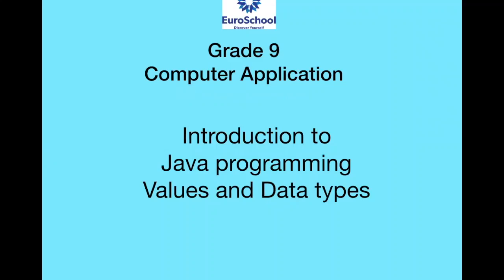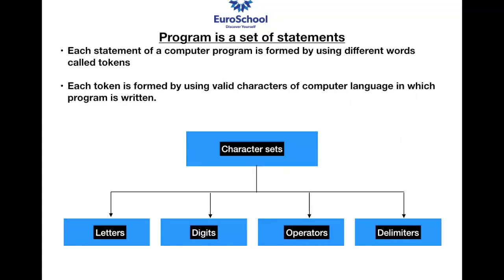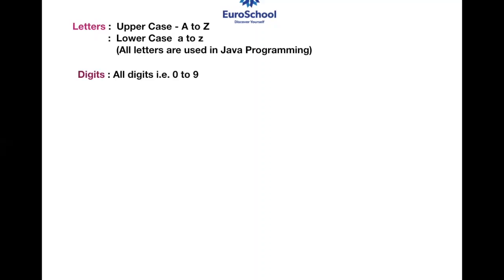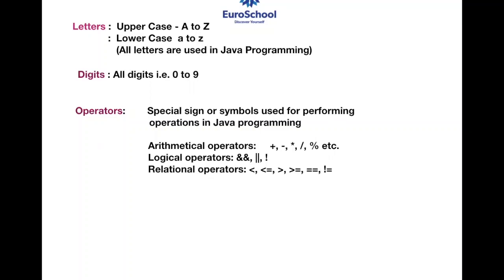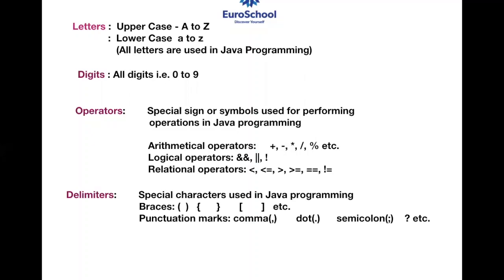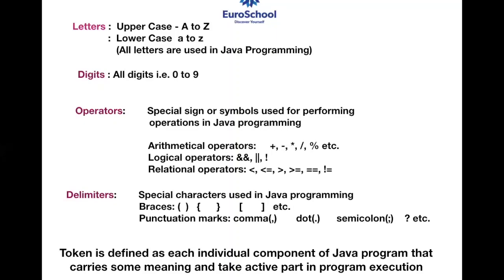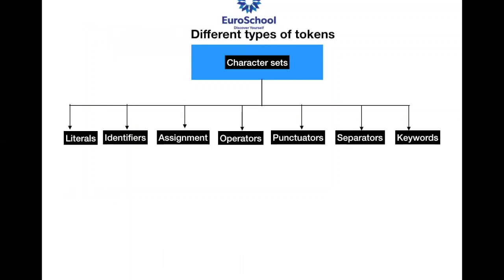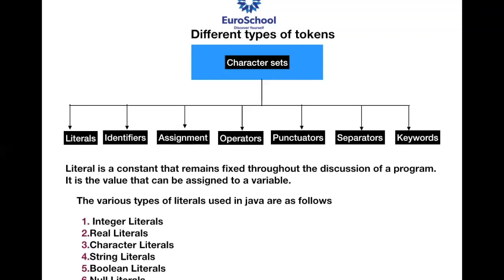EuroSchool_Computer Application_Values and Datatypes_Part 1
Grade: 9
Chapter: Values and Data types
Sub-topic:Java keywords and escape sequence